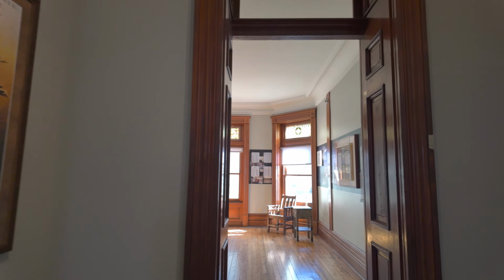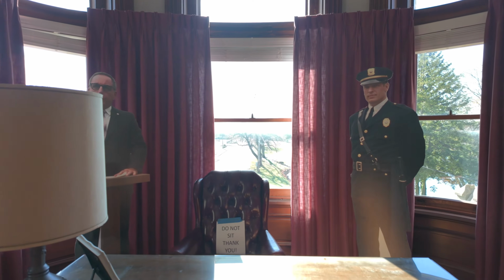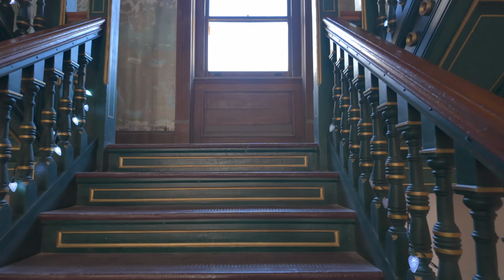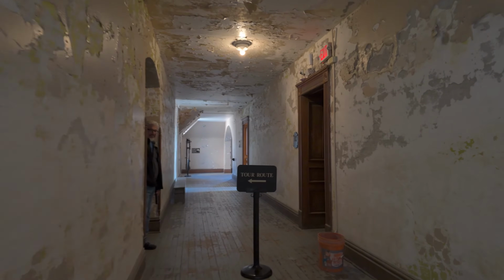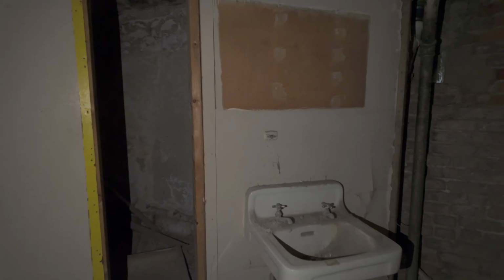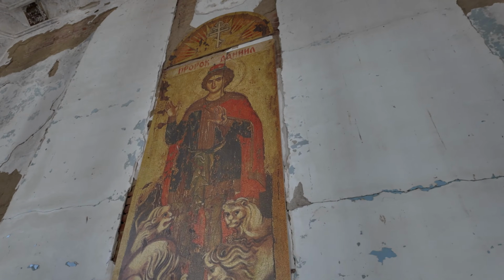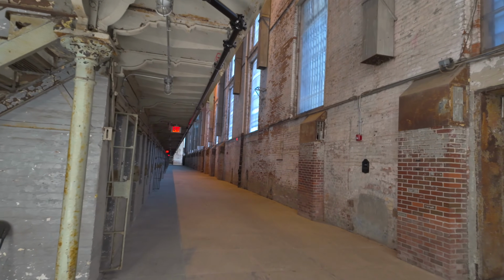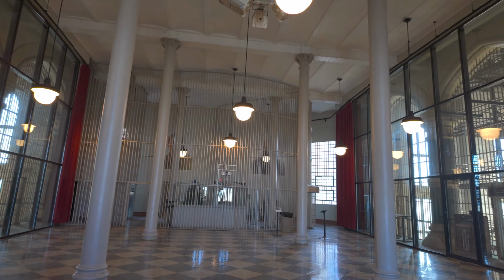Tour of the Ohio State Reformatory: The Real Shawshank Prison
Join me on a tour of the Ohio State Reformatory, also known as the Mansfield Reformatory, best known as the filming location for the 1994 movie The Shawshank Redemption. The Reformatory is a historic prison located in Mansfield, Ohio, and was in operation from 1896 to 1990.

If you are a fan of The Shawshank Redemption, or if you are simply interested in history and architecture, I highly recommend taking a tour of the Ohio State Reformatory. It is a truly unique and fascinating place.

Additional Information:

The Ohio State Reformatory is open for tours Thursday through Sunday from 11:00 AM to 4:00 PM.
Tickets for self-guided tours are $25 per person.
Tickets for guided tours are $35 per person.